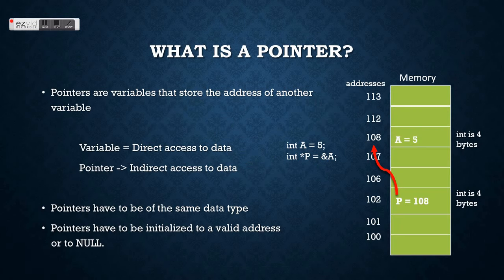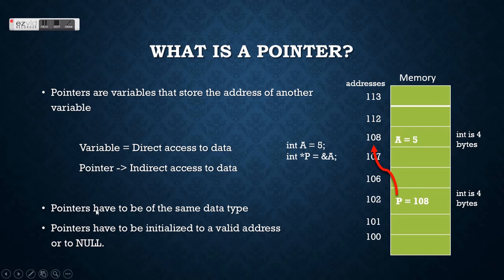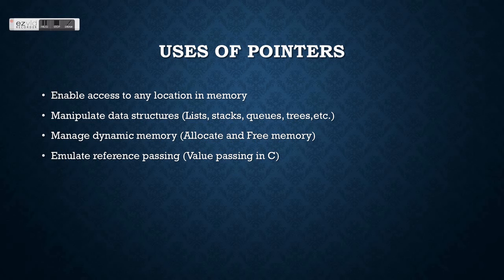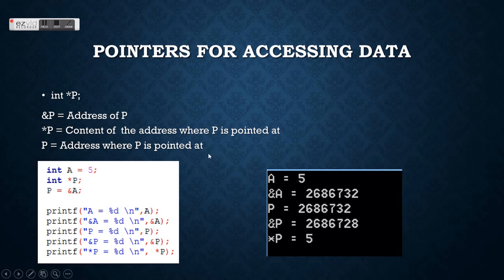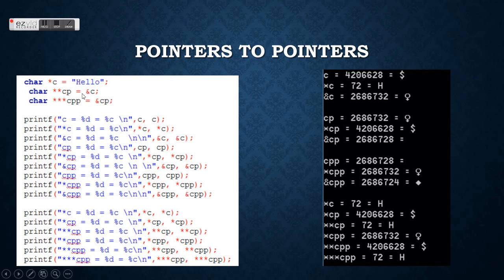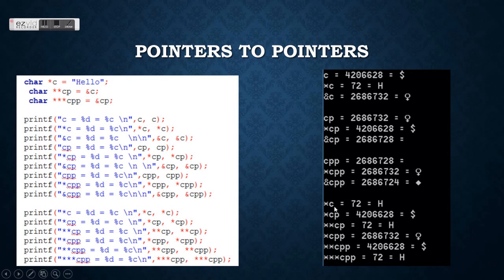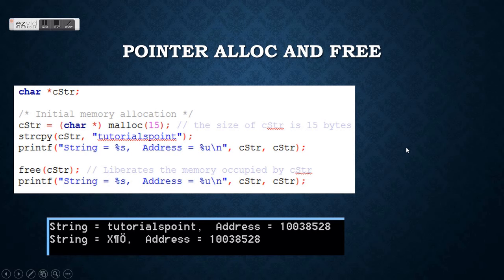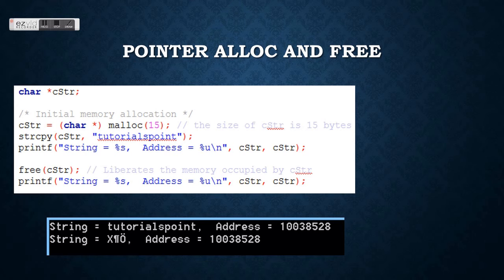Introduction to Pointers in C - Advanced Programming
The Introduction to C subject is explained in this short video, submitted for Advanced Programming course Group 1 August - December 2016.